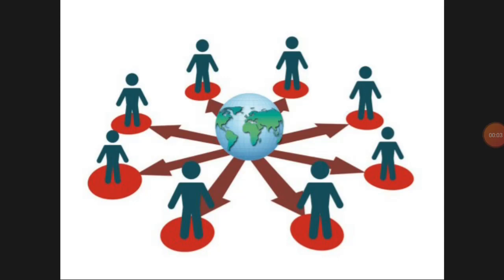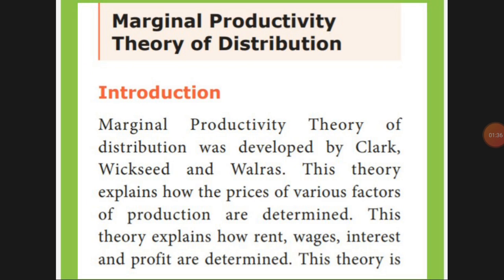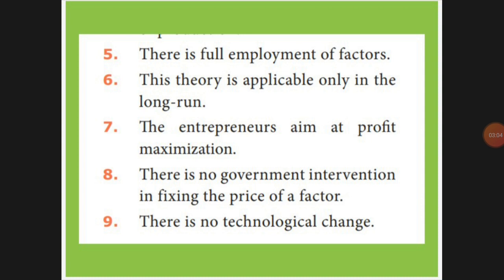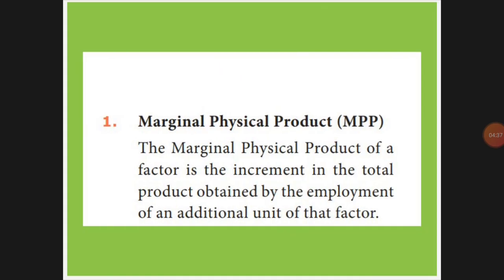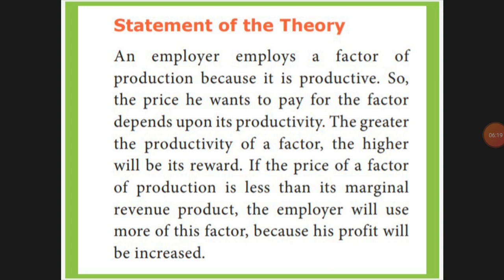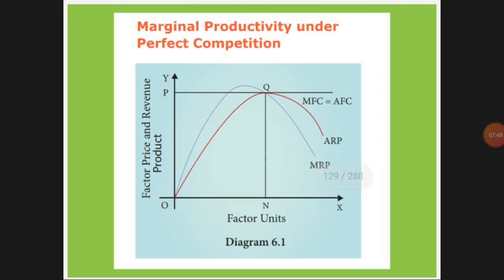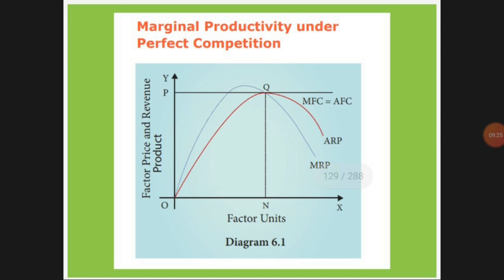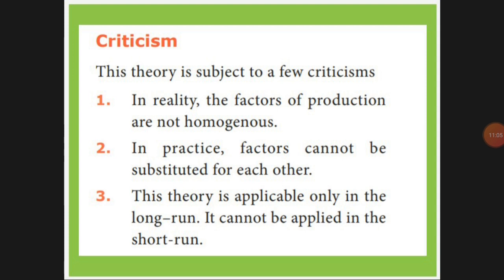11'Std Economics Distribution Analysis Part 1 - Lesson 6